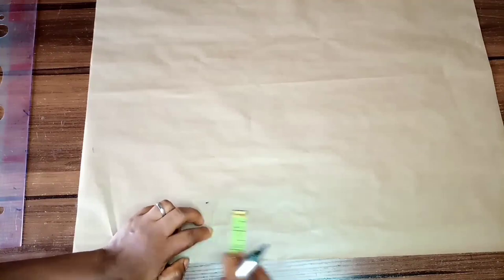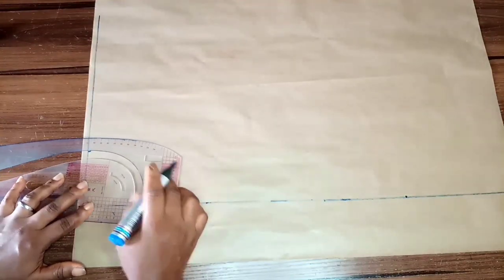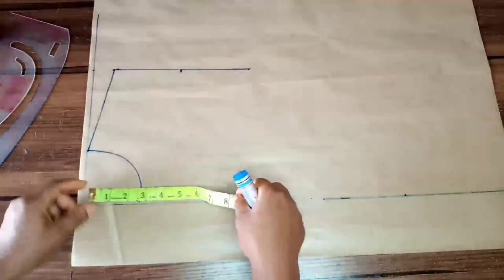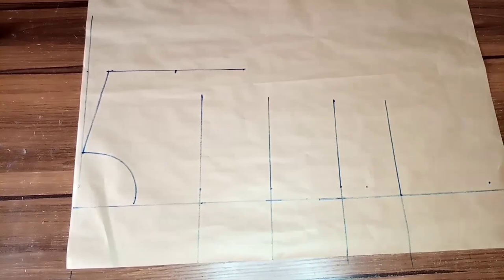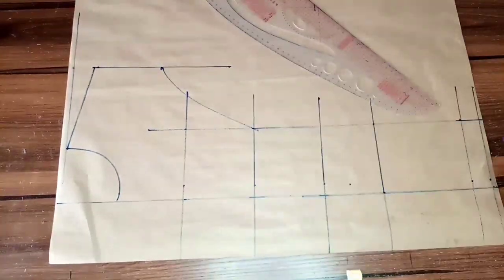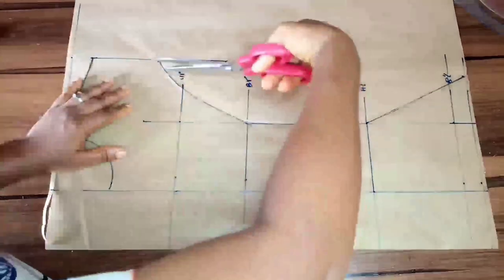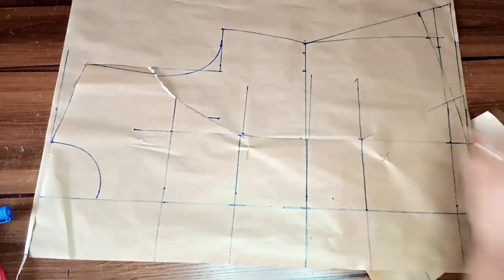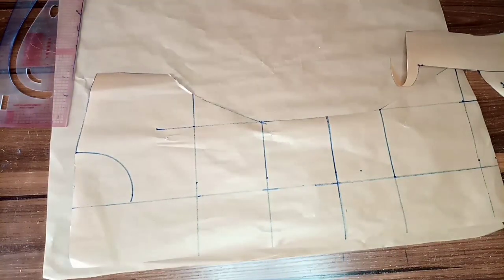How to cut/sew an eight pieces blouse like a pro/ princess bustier Part 1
it's a tutorial on eight pieces blouse with a princess bustier